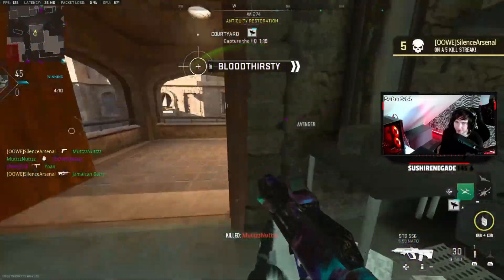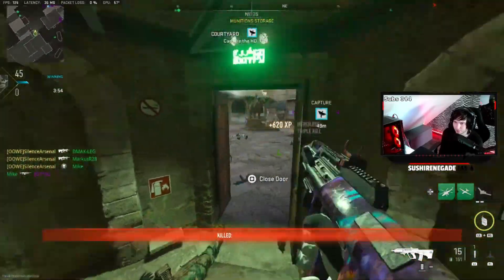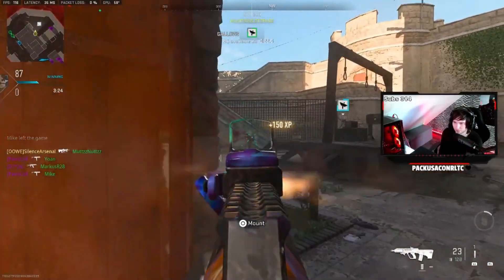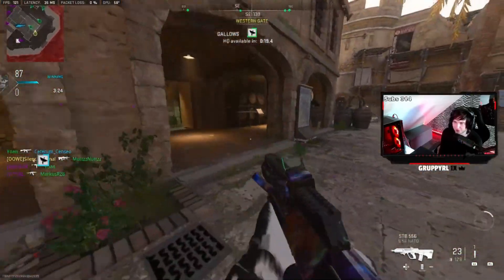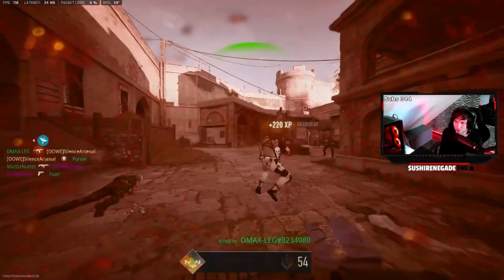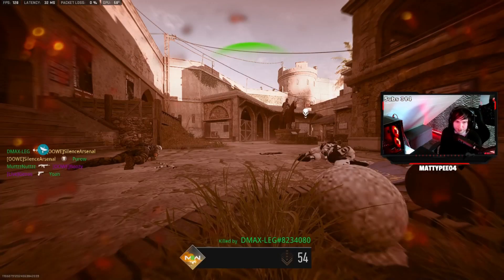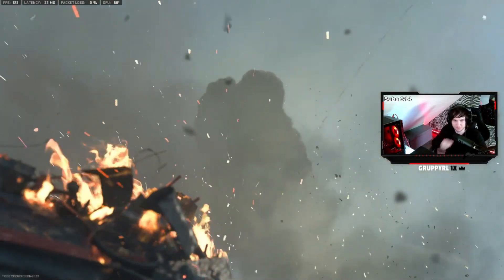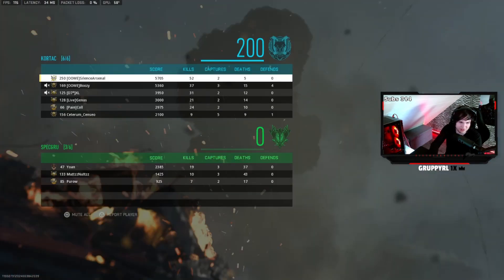NERFED STB 556 STIL OP IN MW2 SEASON 1 (Best STB 556 Class set up)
In todays video we take a look at the NERFED STB 556 IN MW2 SEASON 1  my name is Silencersenal and hope you enjoy

CONTROLER I USE
Aimcontroller ps5